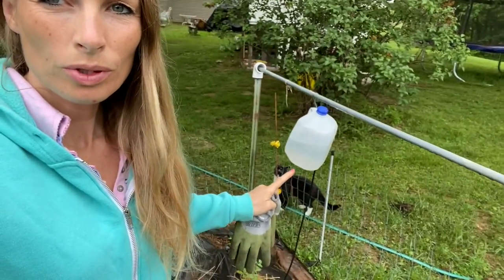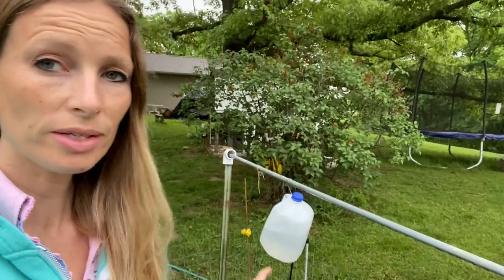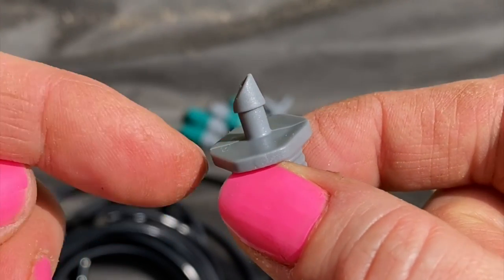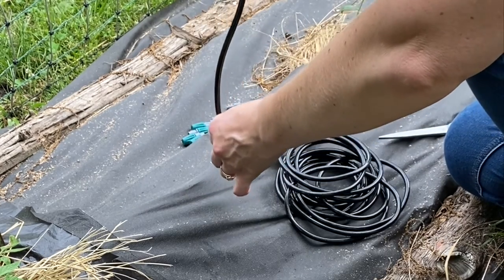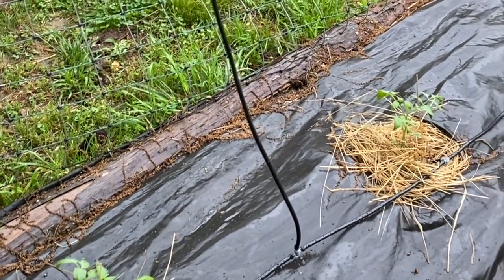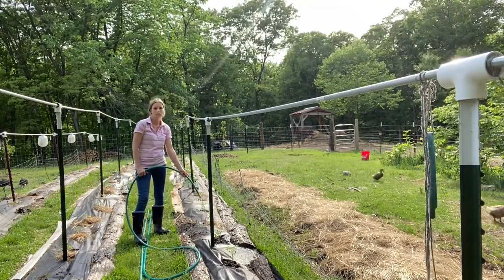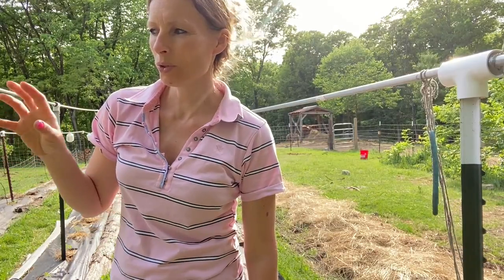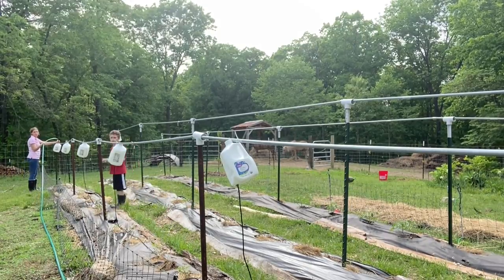DIY gravity fed drip system using a milk jug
Who says a medical science degree has nothing to do with gardening ?! Tomato plants need approx 1-2 inches of water per square foot per week and if like me you don't have a fancy irrigation system it can mean a lot of time watering by hand... or huge water bills when you have left the hose running and forgotten about it !
Using just a milk jug and some drip irrigation parts i created an IV drip for my tomato plants which means, less time watering, more efficient watering of the roots and less water run off.